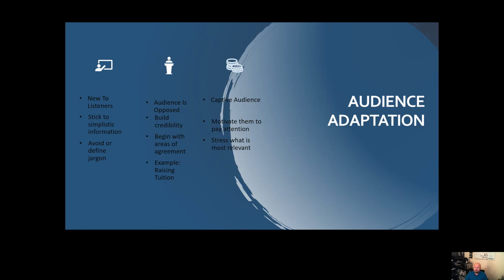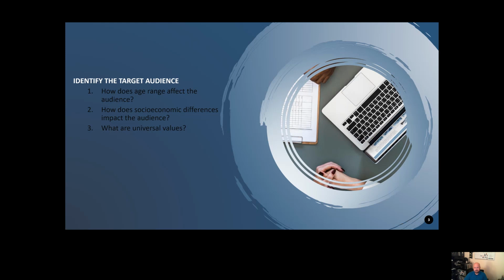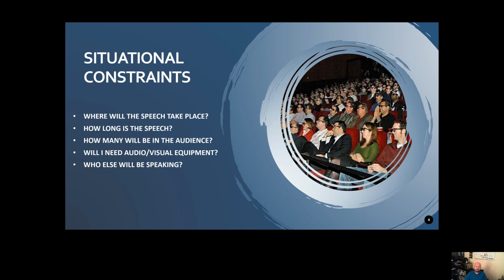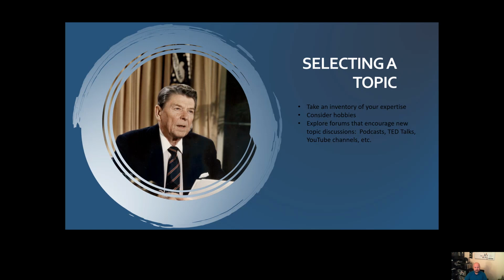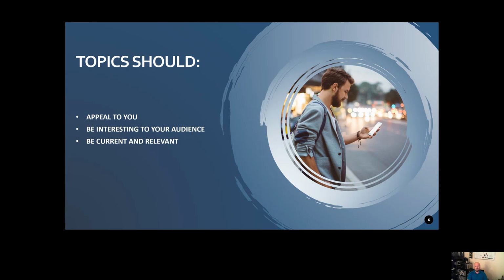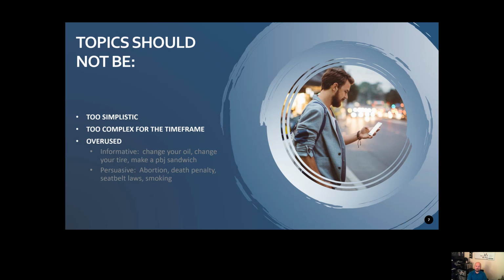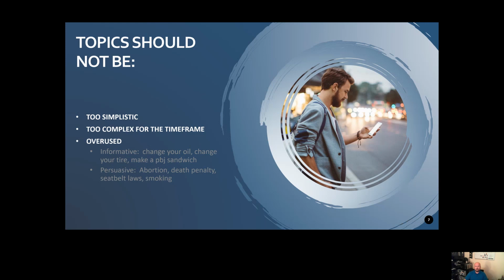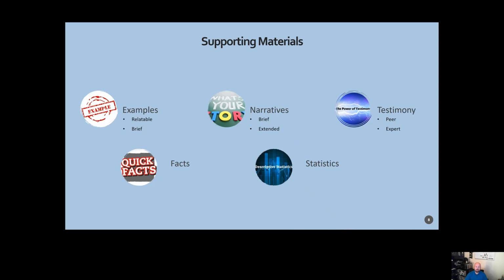Lecture Audience Analysis, Selecting a Topic, and Support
The first part of Chapters 6-10